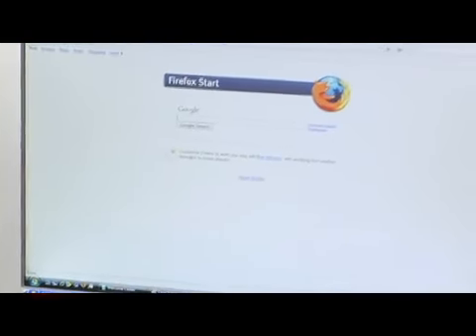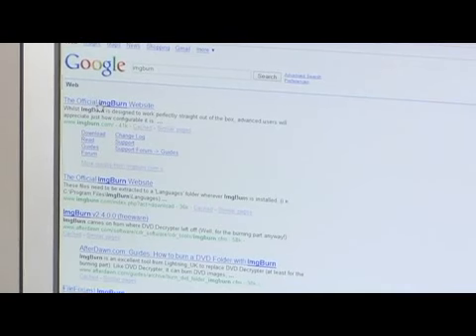Optimize a Computer: Uninstall Programs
Optimize a Computer: Uninstall Programs. Part of the series: How to Optimize a Computer. Get rid of unused software programs, which slow down a computer, by uninstalling them during the optimization process. Uninstall programs on a computer with the tech tips in this free video on computer maintenance from a  computer repair professional.